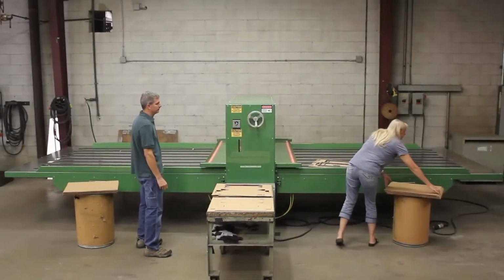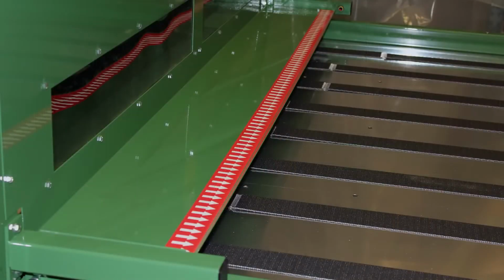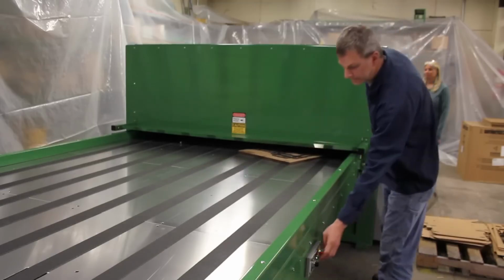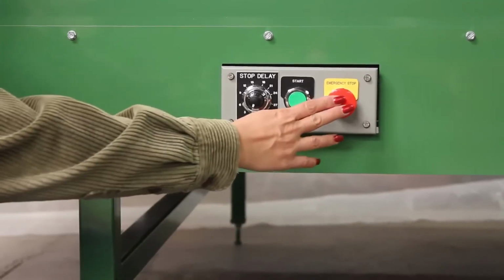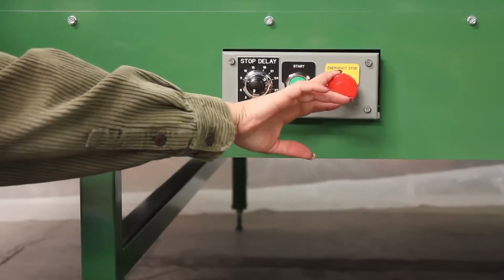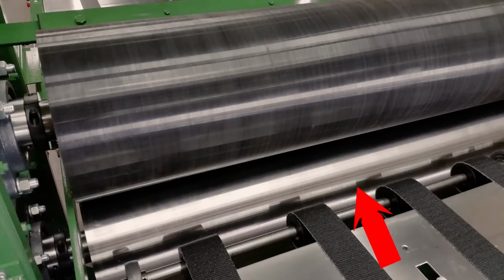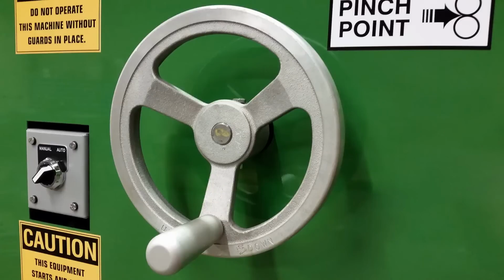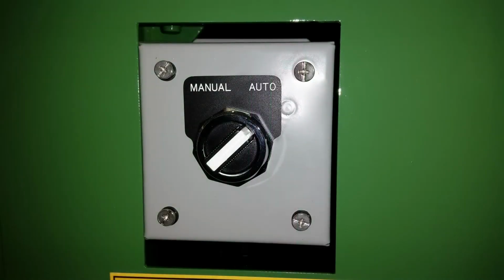Plastimach Used Thermoformers, CNC Routers, Die Cutters, Extruders, and Vacuum Forming Equipment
Plastimach Used Thermoformers, CNC Routers, Die Cutters, Extruders, and Vacuum Forming Equipment, With Routers